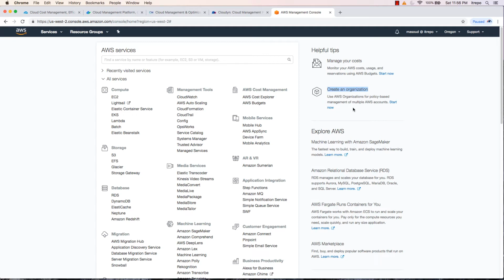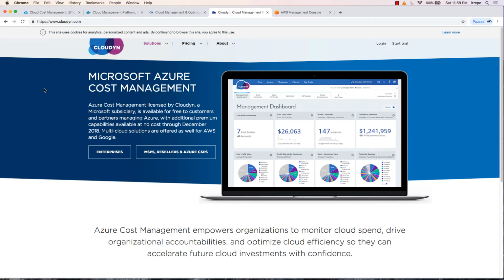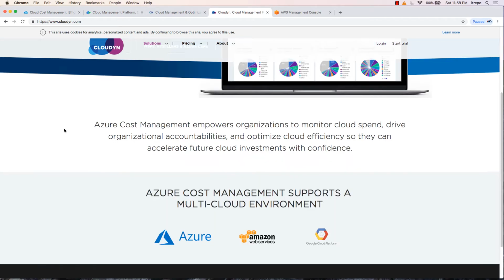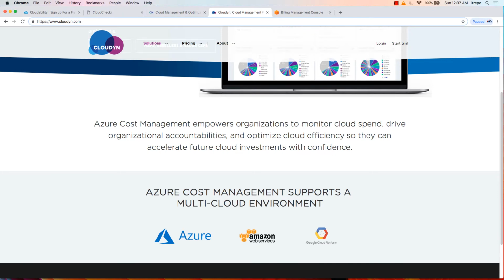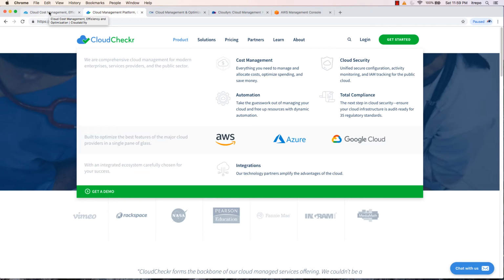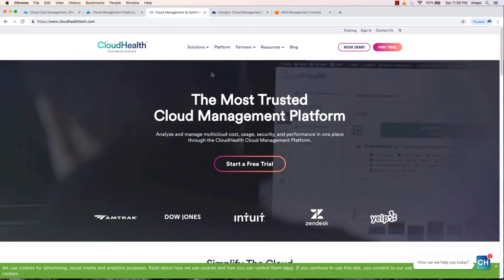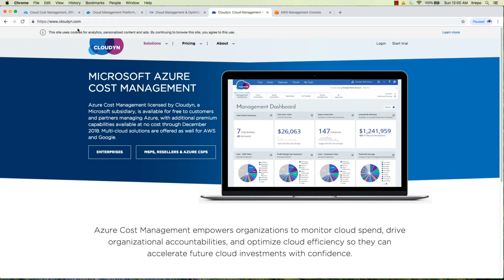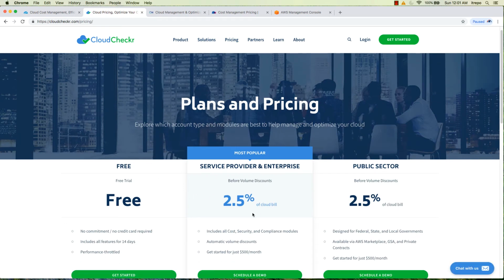AWS Billing Budget cloudability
💨 Quick review AWS Billing Budget  cloudability
👁 About this video : AWS Billing Budget  cloudability !